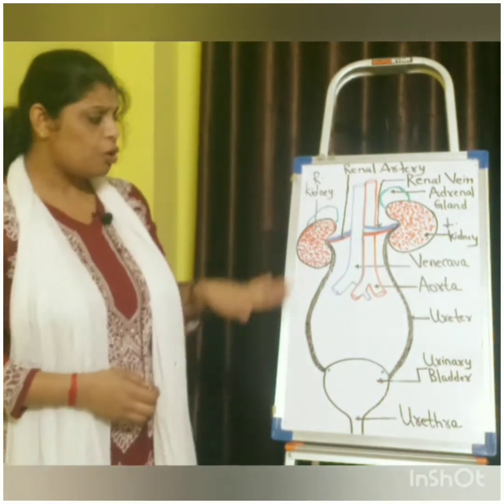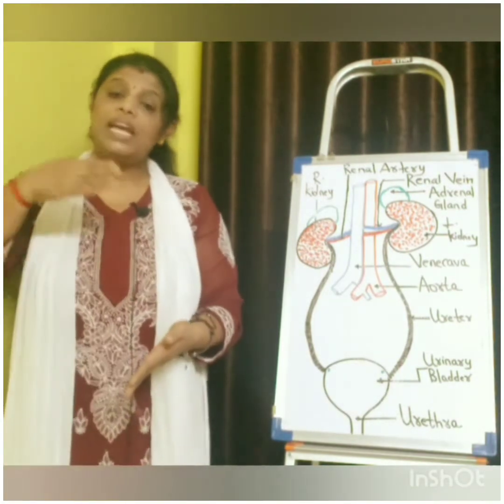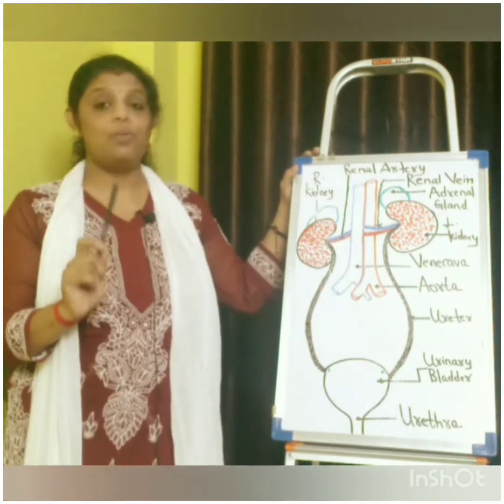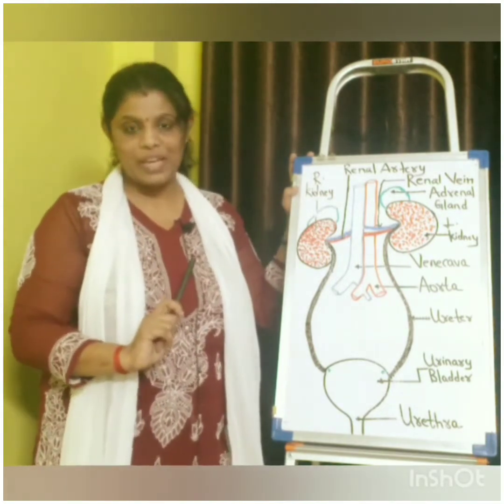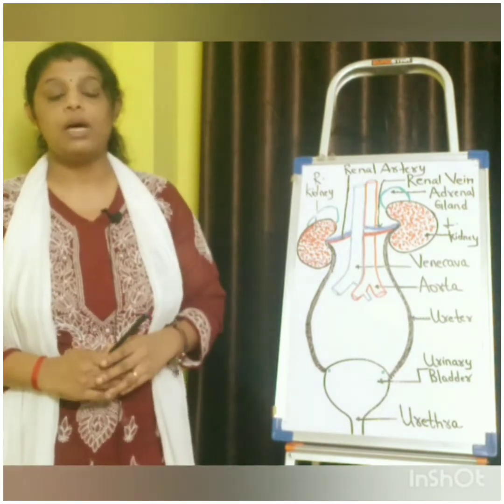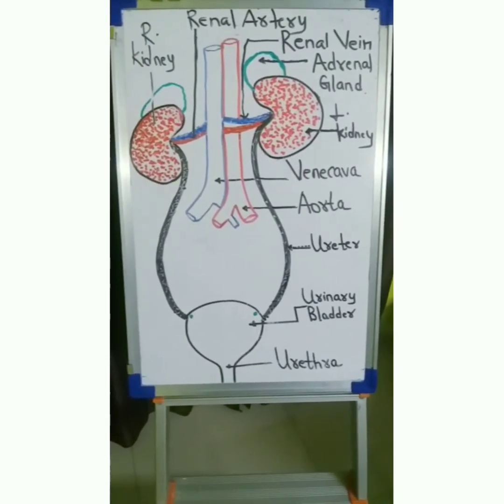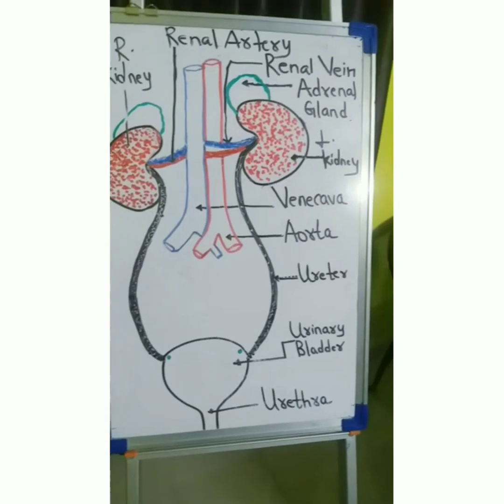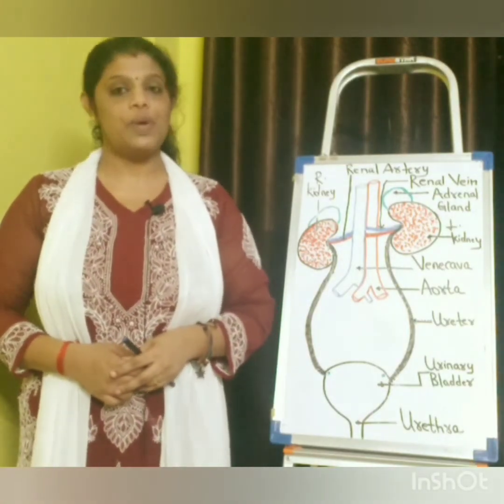Human excretory system 10th CBSE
1. The amount of urine excreted do depend   upon  the amount of fluid intake by the body.
2. Kidney filters 40times a day.
3. Feeling of urination is called Micturition.
4. Urinary bladder can store urine for 1 to 8 hours.